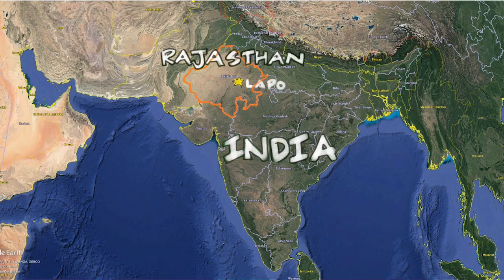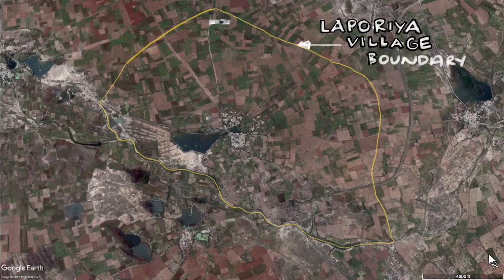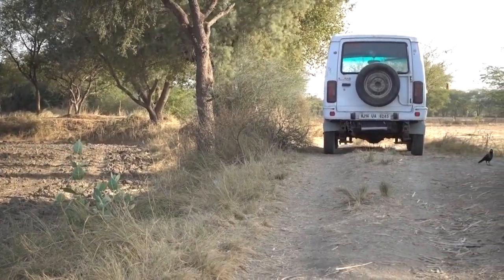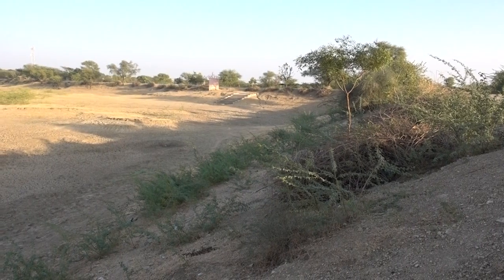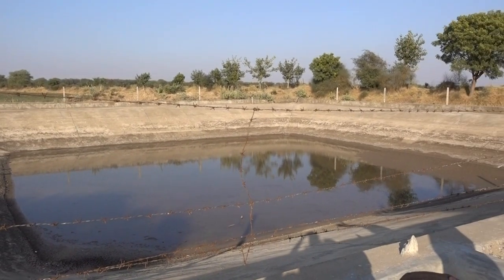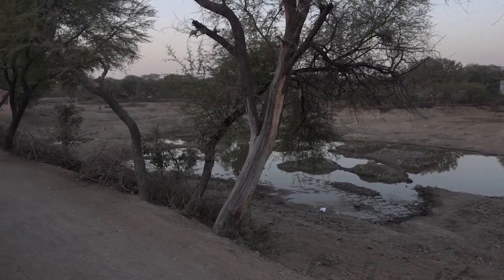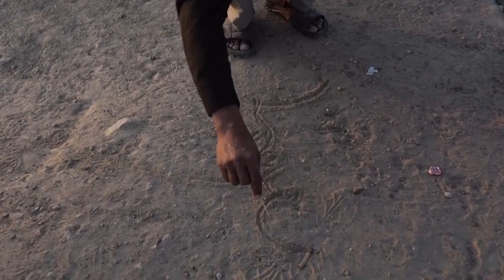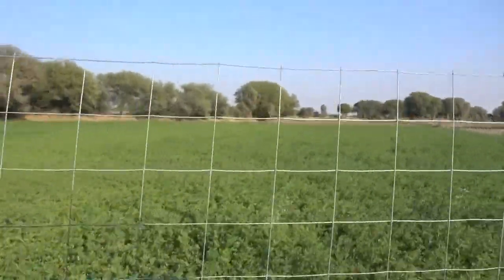Resilient Rajasthan part 3: Region Wide Water Harvesting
Resilient Rajasthan parts 1-3 are excerpted from Oregon State University's course: Advanced Permaculture Design Tools for Climate Resilience. To register for the course as a non-credit, non-degree seeking student visit this link:
pace.oregonstate.edu/catalog/advanced-permaculture-design-tools-climate-resilience